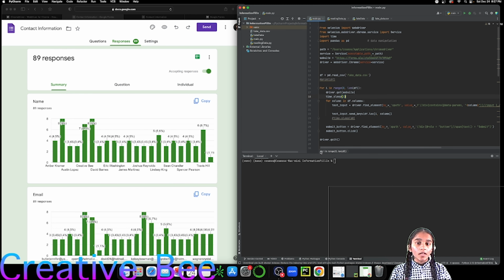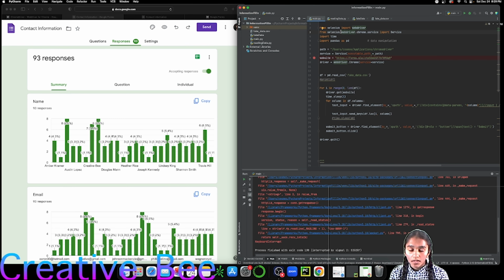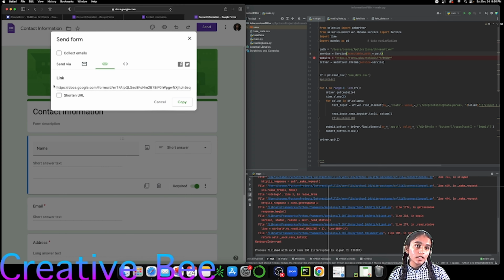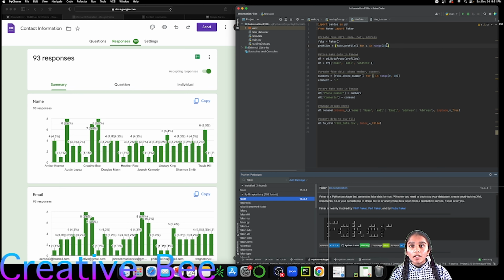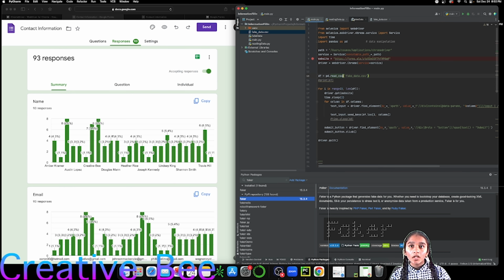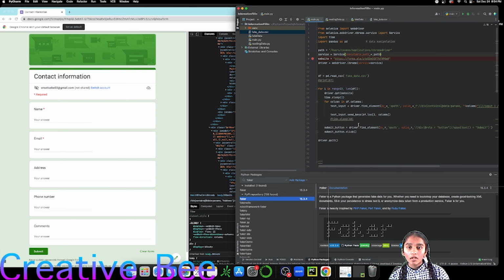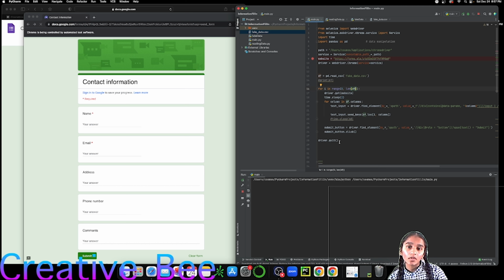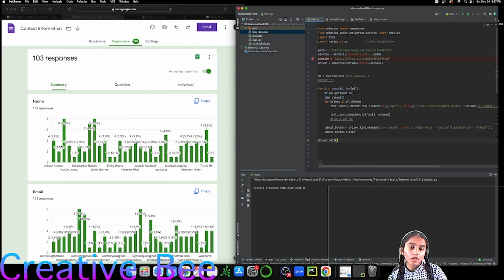Automated Form Filler with Python